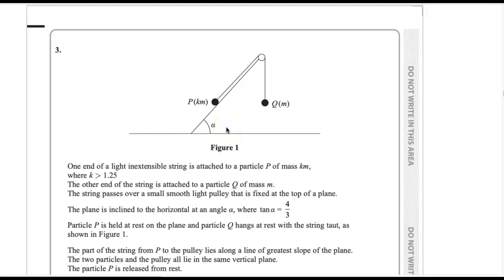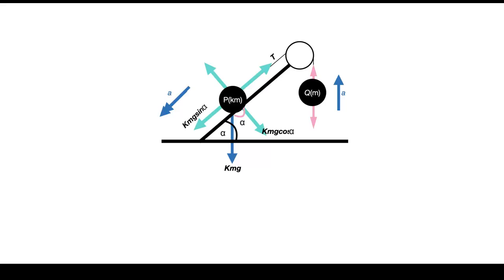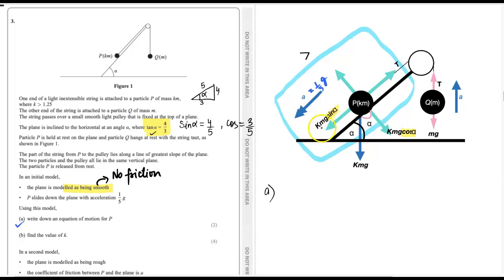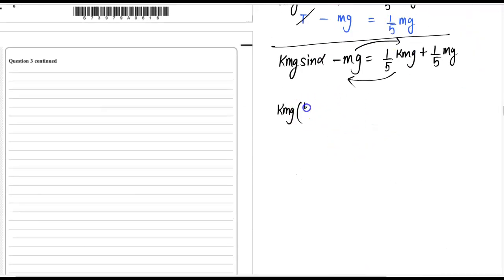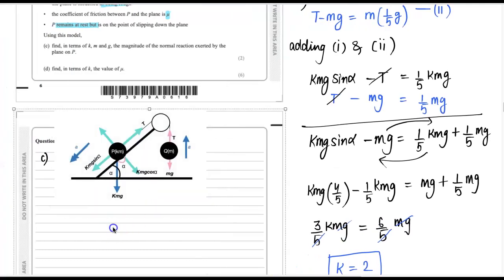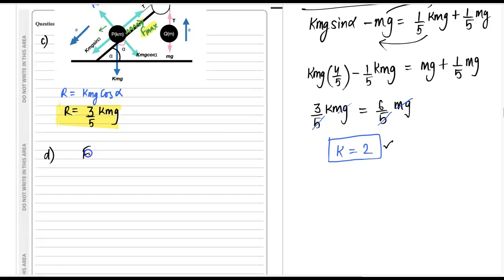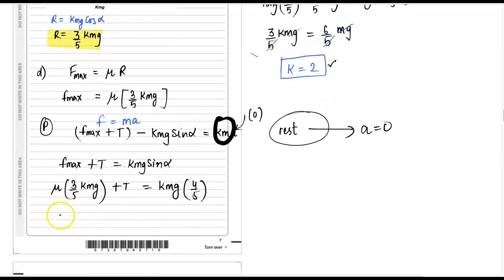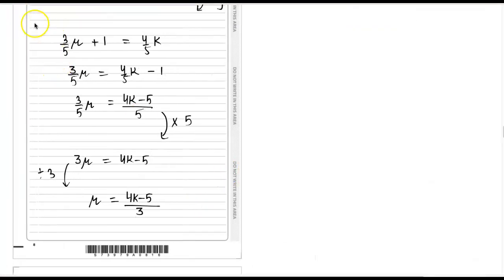Que 3: 0s4 9MA0-32 Mechanics - Mock set 4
0s4 9MA0-32 Mechanics - Mock set 4